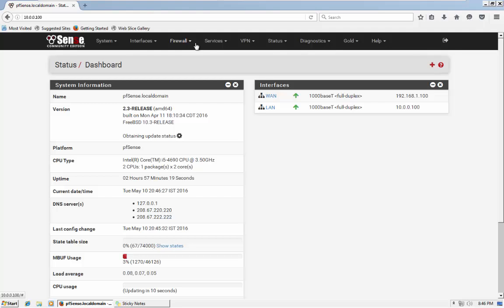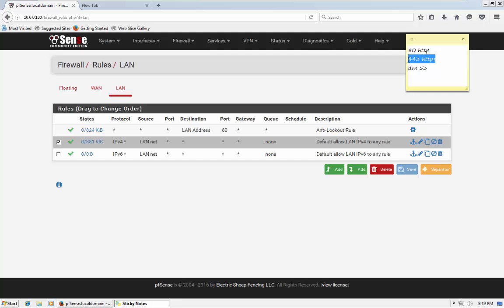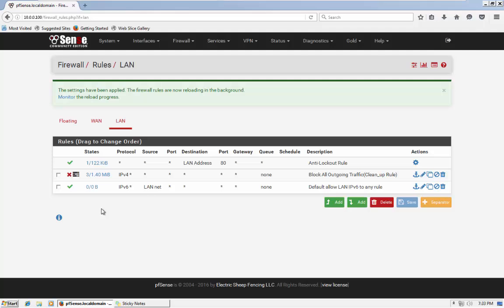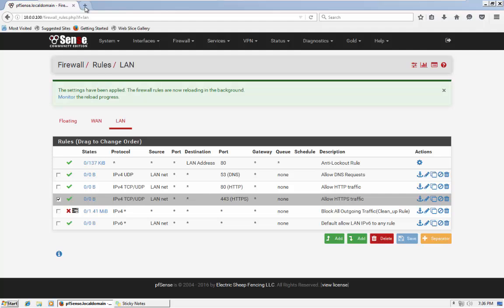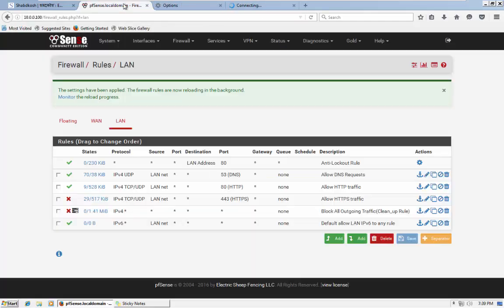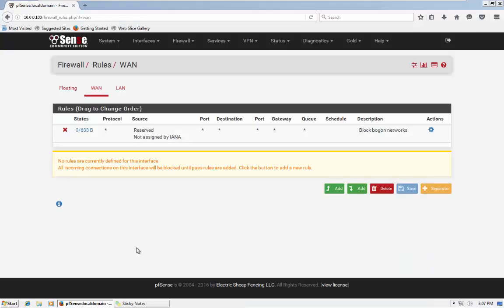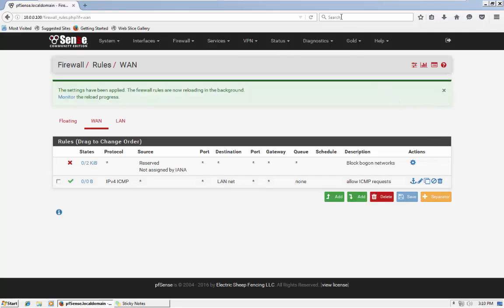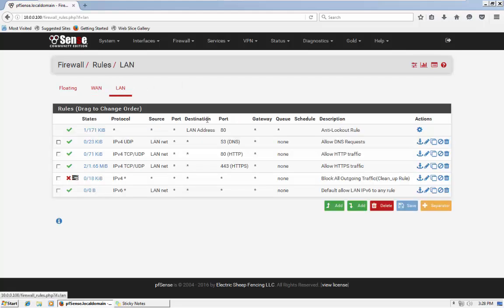Pfsense basic firewall rules - Part 3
Hi Everyone. I am sorry  for being too slow on my videos. I am trying to improve my method and English. In this video, I have only shown how to make simple rules Pfsense firewall. This Video meant for beginners.